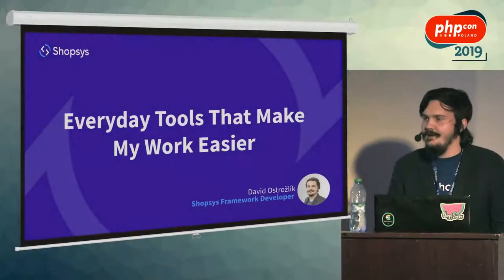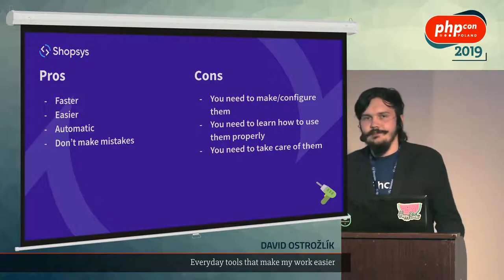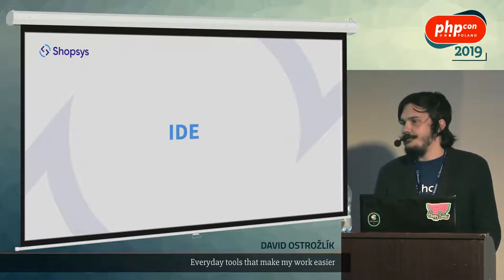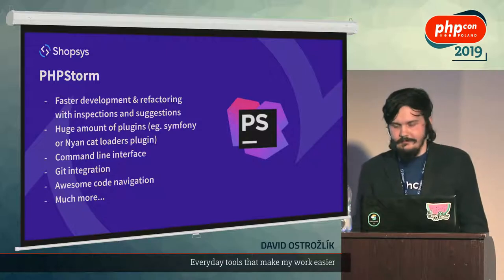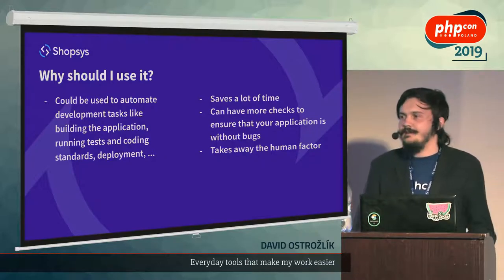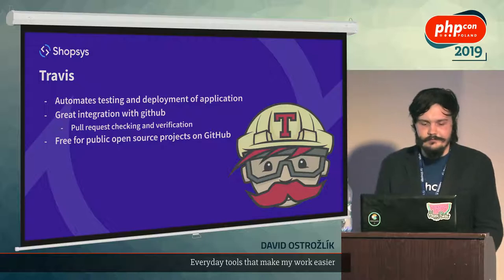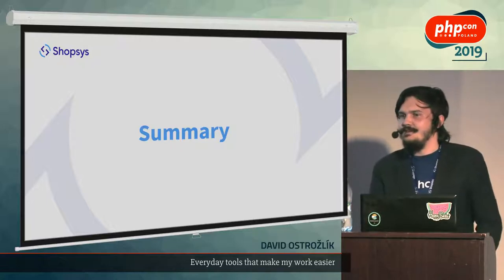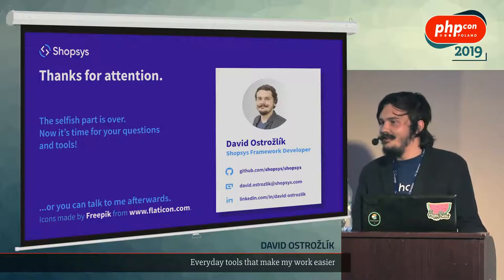David Ostrožlík: Everyday tools that make my work easier @PHPcon Poland 2019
Tools we use daily to ease development of e-commerce framework for building big e-commerce projects.

In Shopsys Framework we have been using PHP and Symfony to build big e-commerce projects for several years. We also use many tools and techniques to ensure a high quality of code and features. We will show you tools that we use to build the application, check coding-standards, test our code, run these checks on our continuous integration server etc., and how we use them in our development process from beginning to end.
In the end, you will get new ideas about how to make your work more efficient, easier and fun.